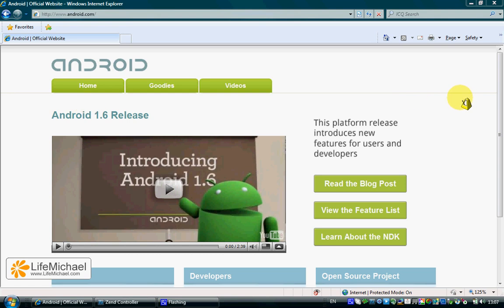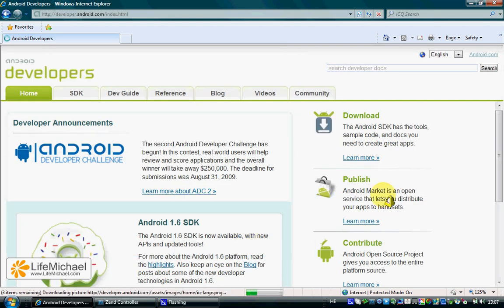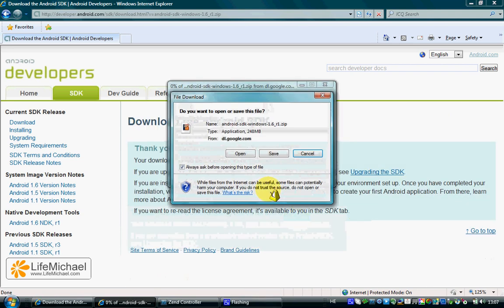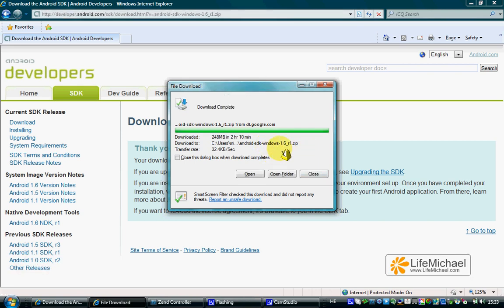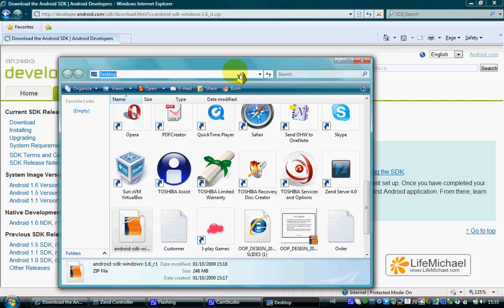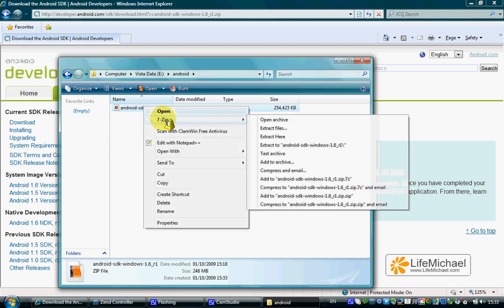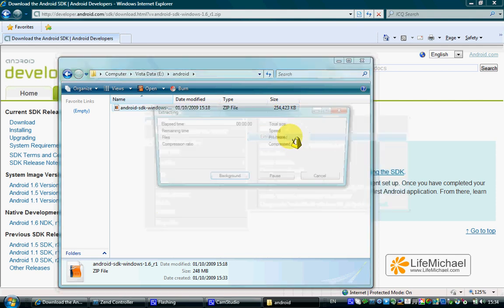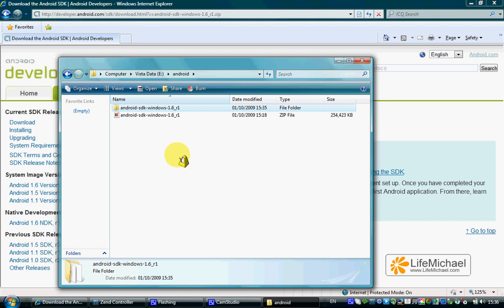Installing Android SDK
Short video clip that explains how to install the Android SDK. This is one video out of five videos that explain in five steps how to set up the required environment. More info about these five steps can be found More info about the course can be found Good Luck! Haim.